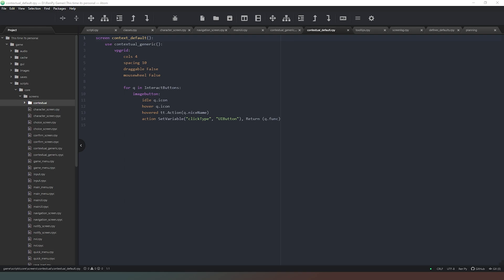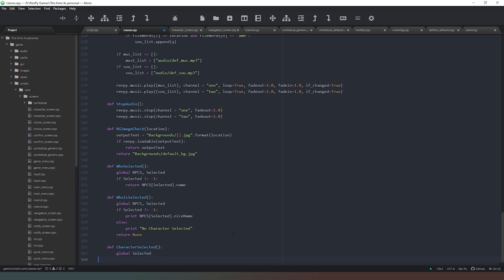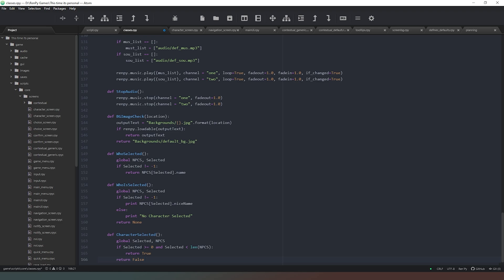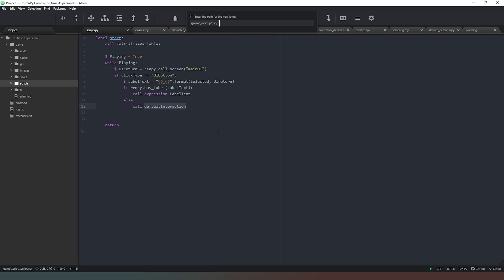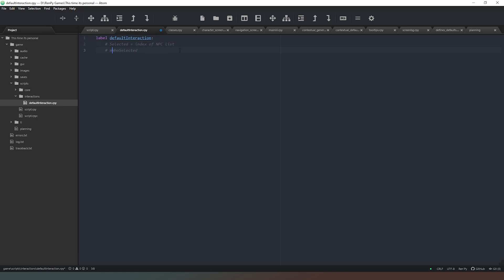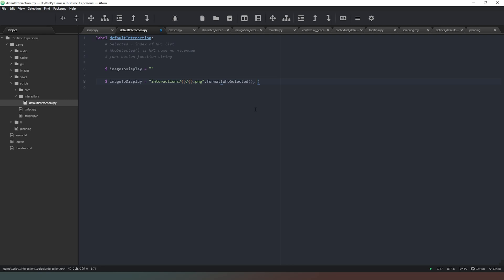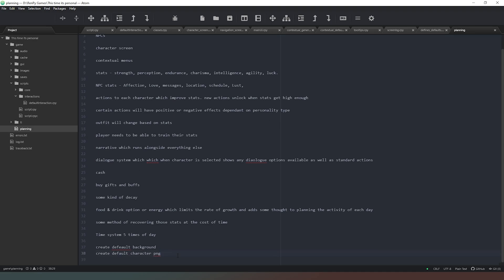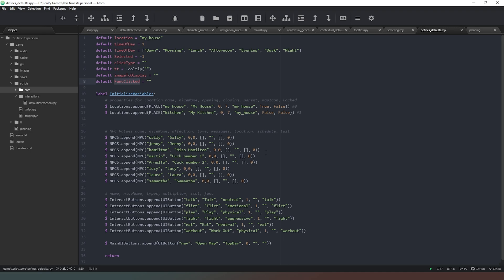[Ren'Py] Let's Code Season 4 - This Time it's personal - Part 9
More tweaking and some new ideas.